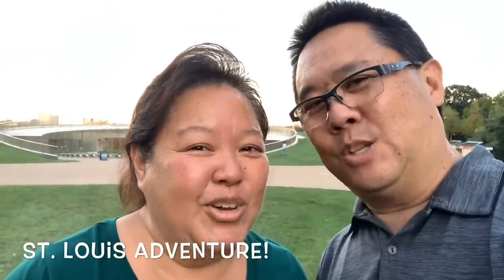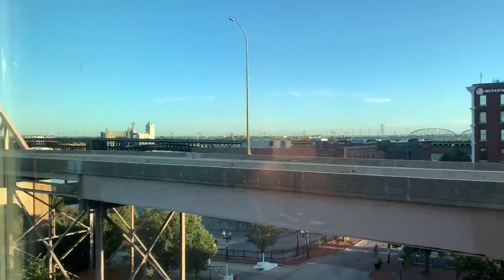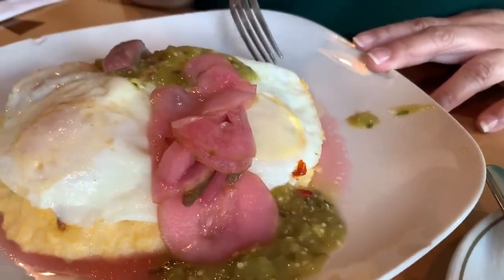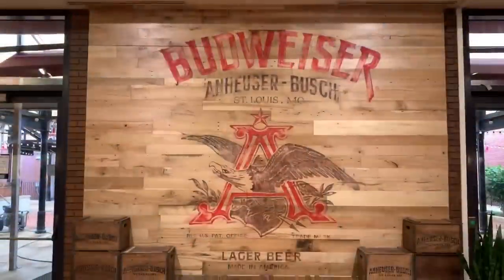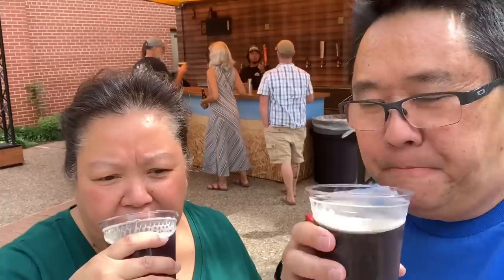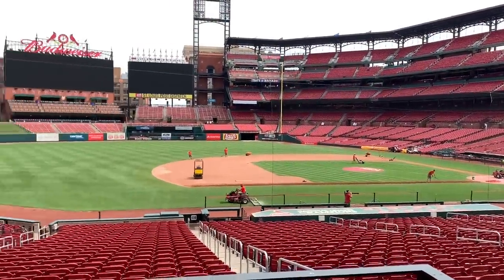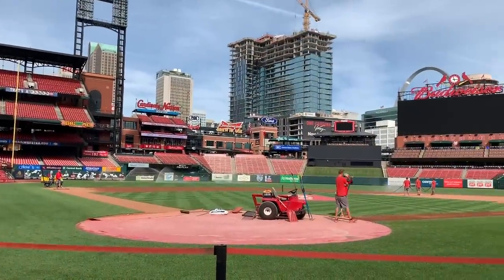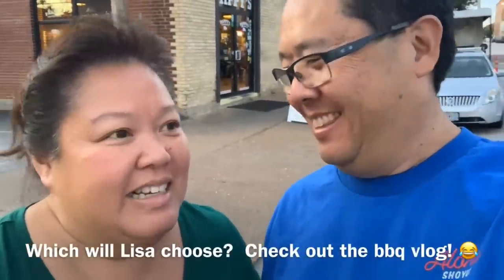St. Louis! | Budweiser | Busch Stadium | Gateway Arch | BBQ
St. Louis!  We talked about coming here all year and we finally made it!

First stop, Sugarfire Smoke House for some BBQ!  We tried the baby back pork ribs, pulled pork, brisket, and their homemade sugar pie for dessert.

Next day, we had a full day planned starting with breakfast at Egg.  A small eatery serving up some Yucatán inspired meals.

Next stops included the Budweiser Brewery Experience, Busch Stadium Tour, and the Gateway Arch. All 3 are so iconic to this city.

For our last meal here, we had to try Pappy’s Smokehouse to try out their BBQ.  We ordered. Full rack of pork ribs and brisket.

That wraps up our trip to St. Louis.  Amazing sights and tasty BBQ, what a great experience!

Also check out our Facebook page under Bill & Lisa's Travel Page for a preview on where we are before the vlog comes out.

Sugarfire Smoke House, 605 Washington Ave, Saint Louis, MO 63101
Egg, 2200 Gravois Ave, Ste 101, Saint Louis, MO 63104
Pappy’s Smokehouse, 3106 Olive St, Saint Louis, MO 63103